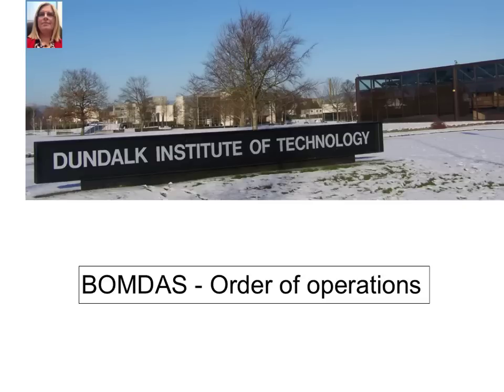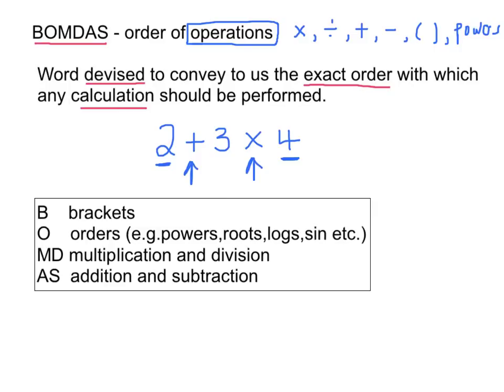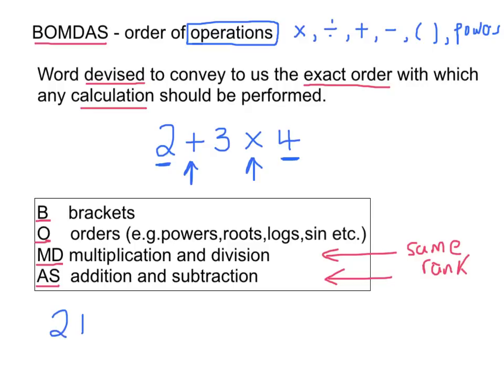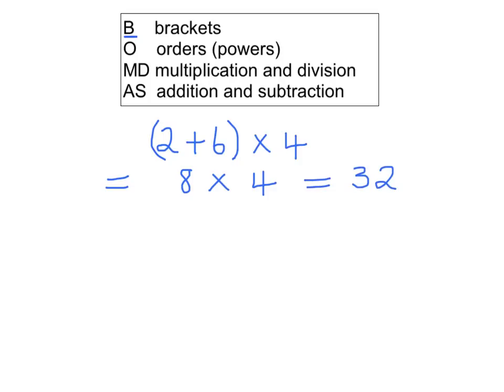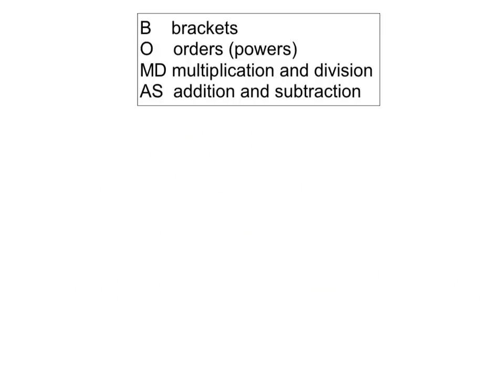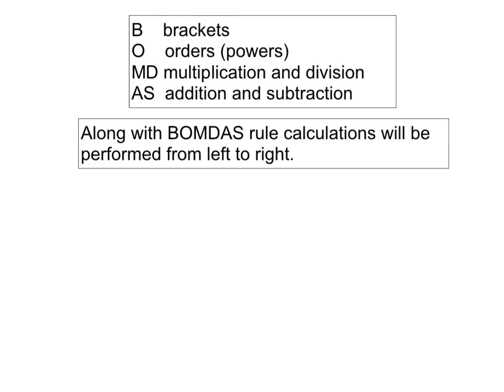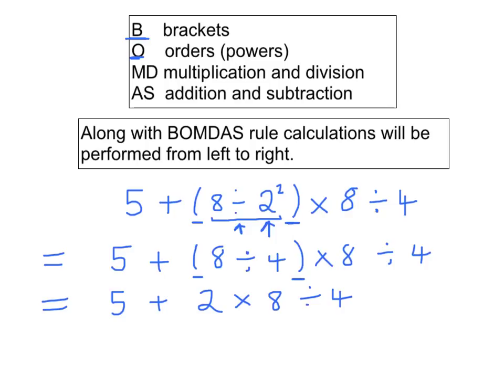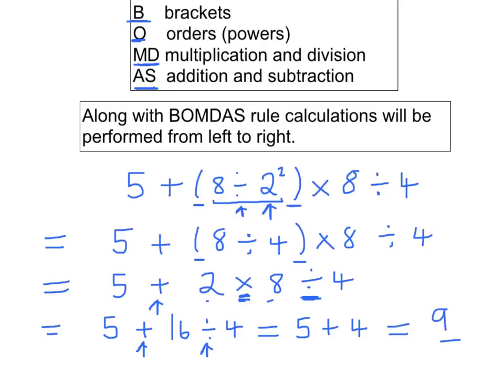BOMDAS - order of operations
This video explains the order in which a calculation should be performed.